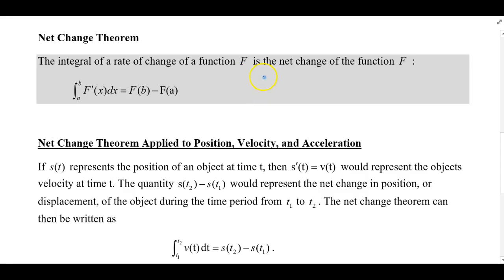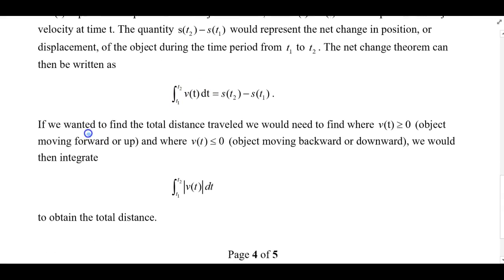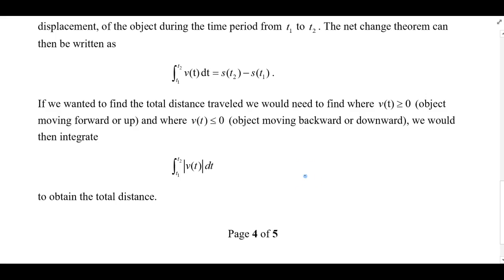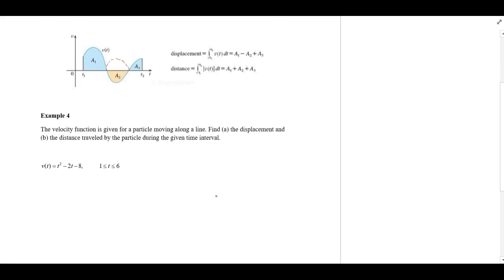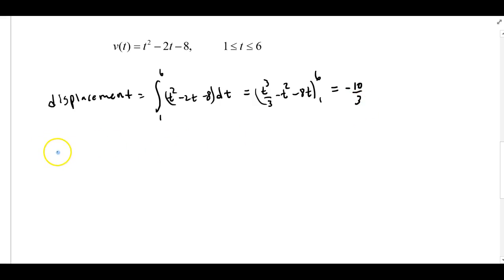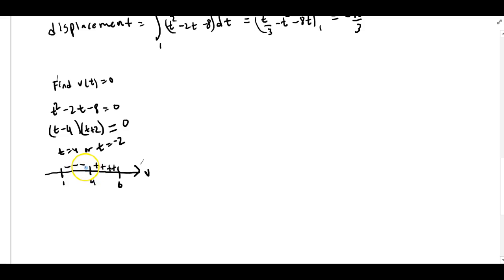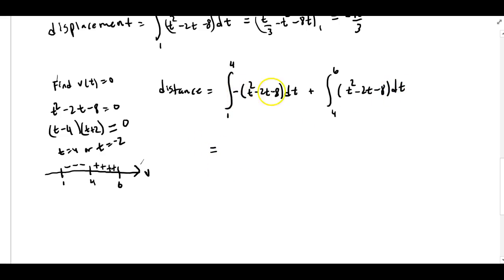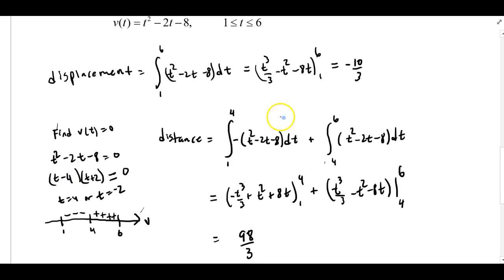Net Change Theorem